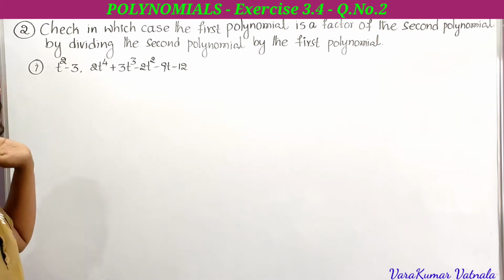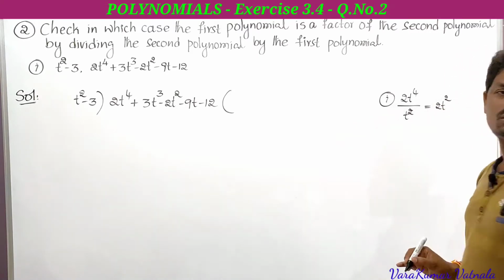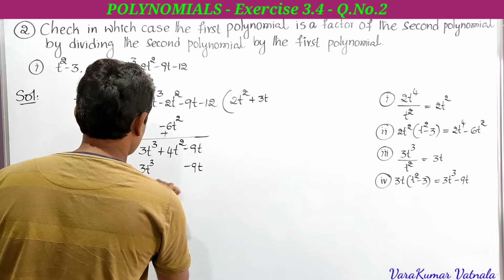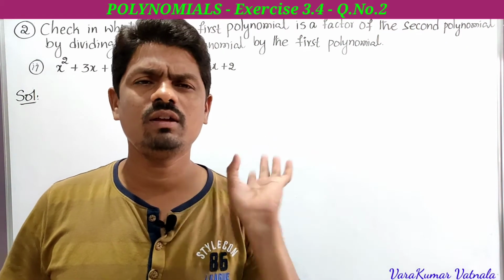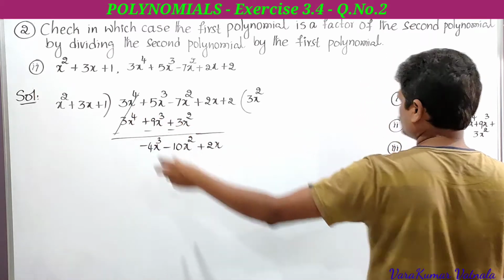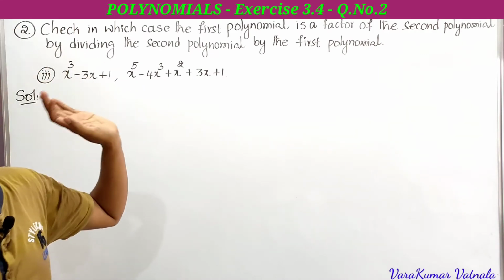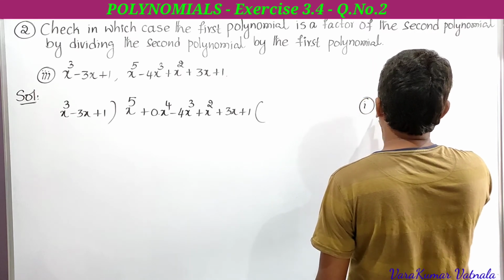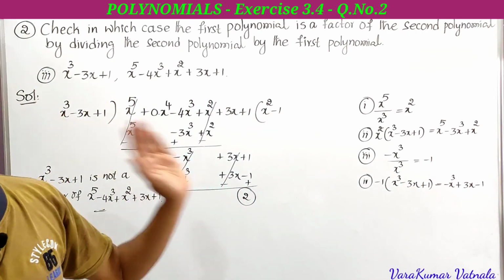10th Class | Polynomials | Exercise 3.4 | Q.No.2.